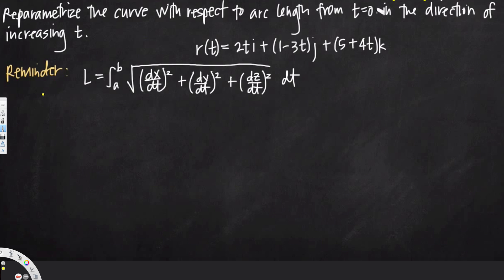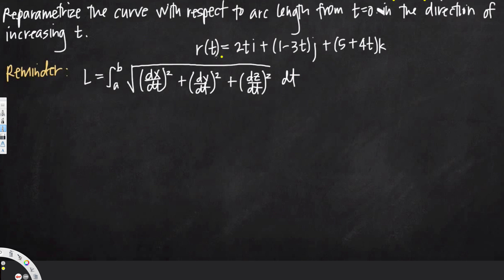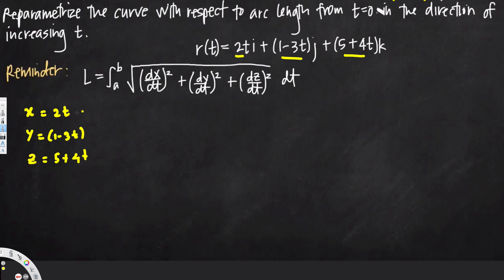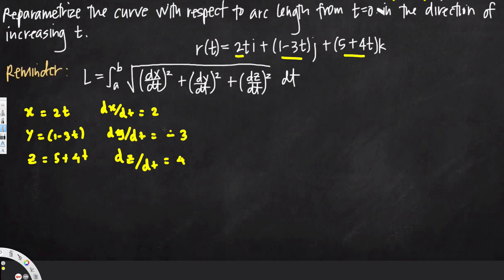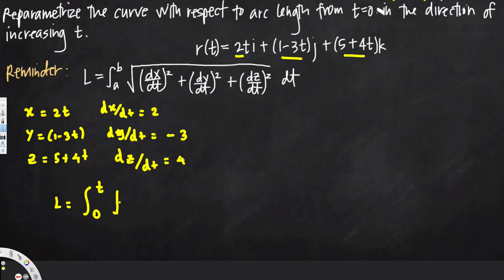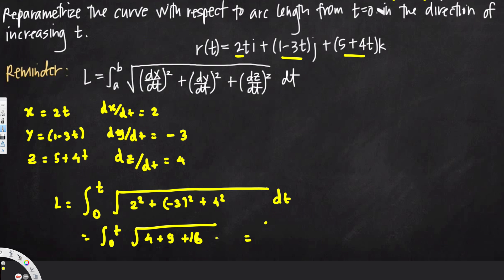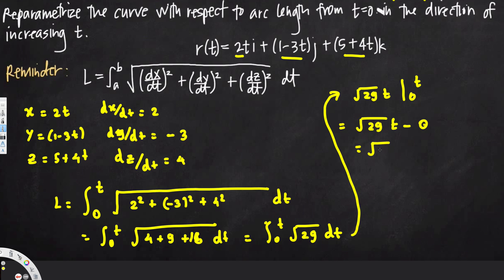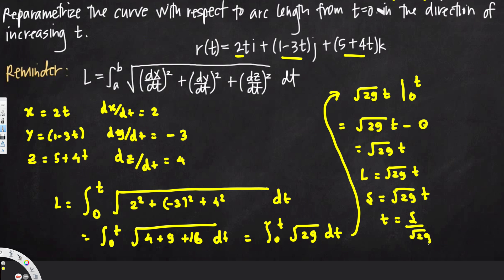Reparametrizing the curve in terms of arc length - Vector Calculus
In this video we'll learn how to reparametrize the curve in terms of arc length, from t=0 in the direction of increasing t.